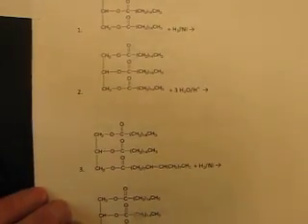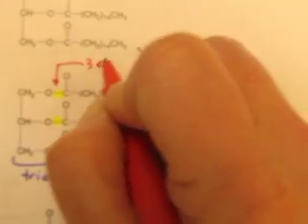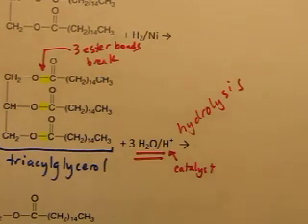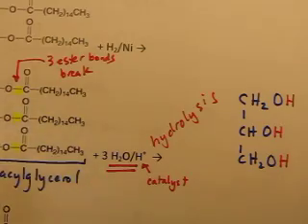VIDEO Triacylglycerols Reactions 1 Hydrolysis